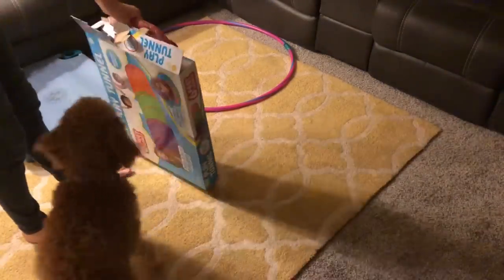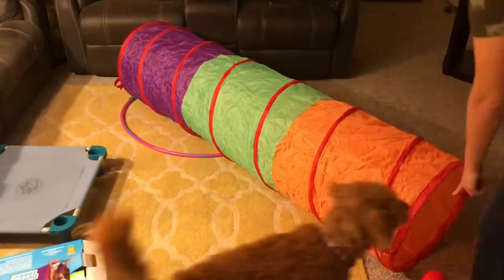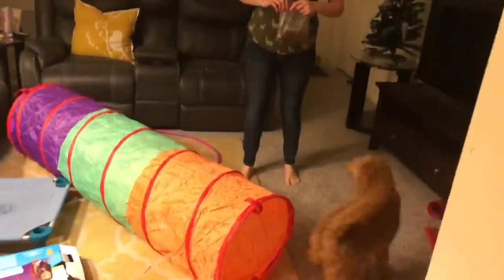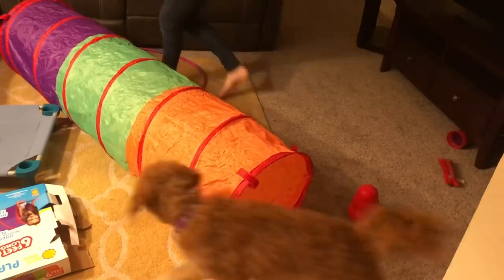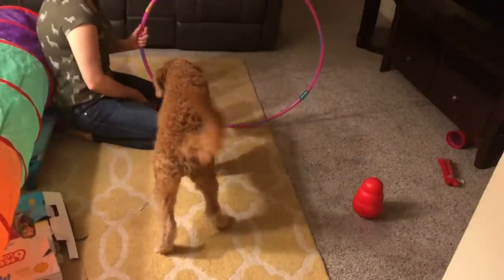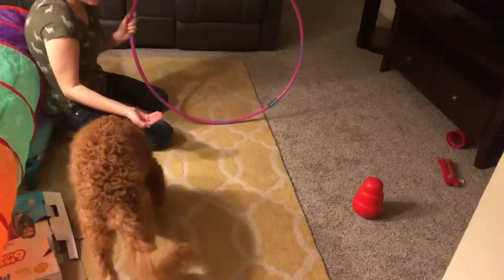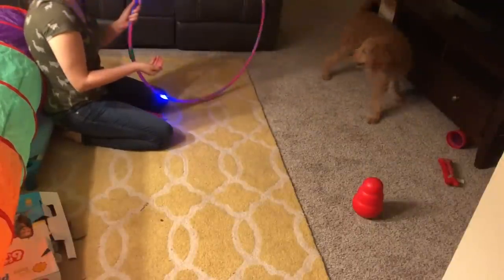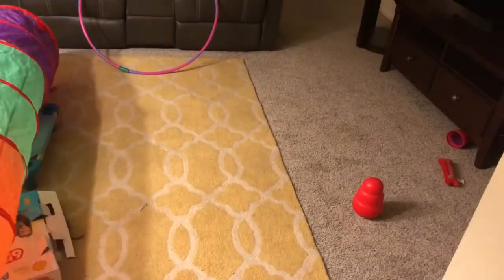Hazel’s First Hula Hoop and Tunnel Trick Dog Training!